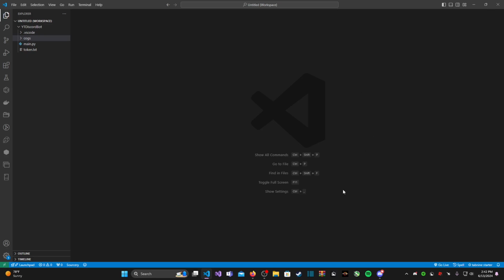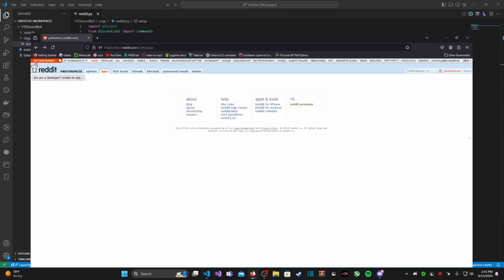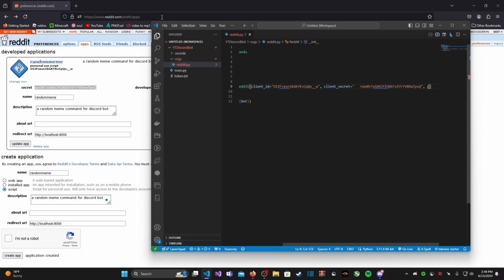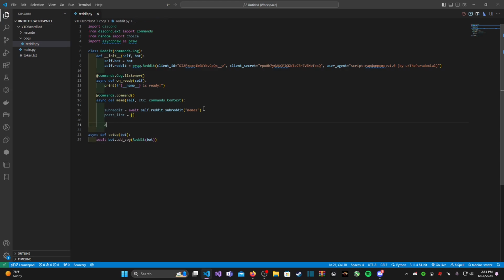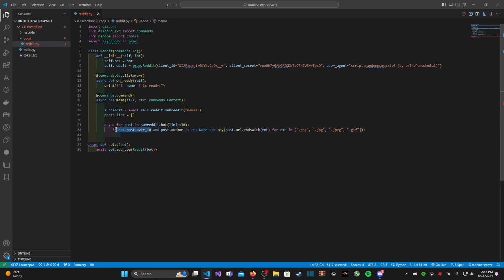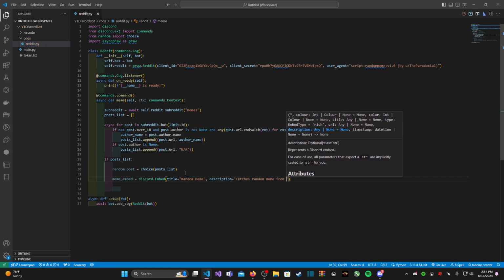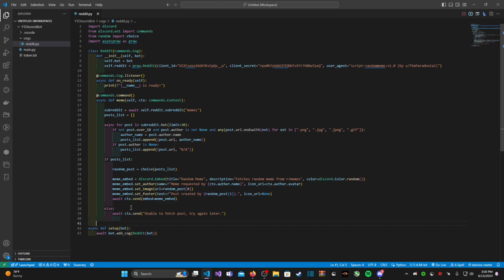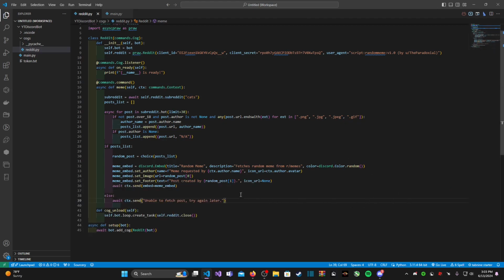Building a Discord Bot in Python (2024) Episode Six: Random Meme Command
Hey guys, today we make a random meme command for our Discord bot using the Reddit API wrapper for Python.